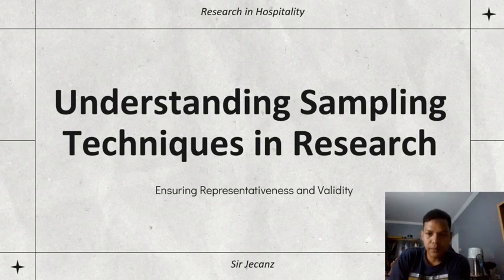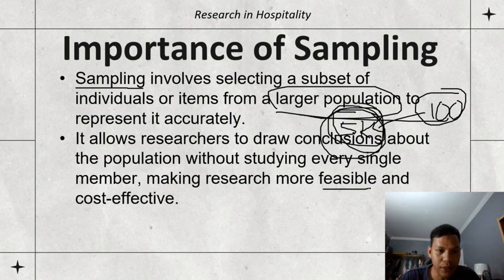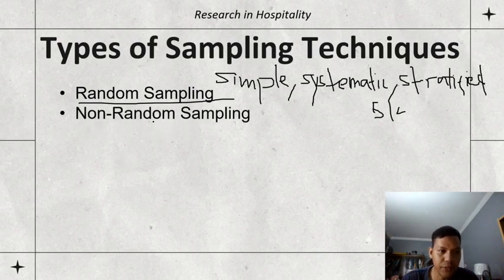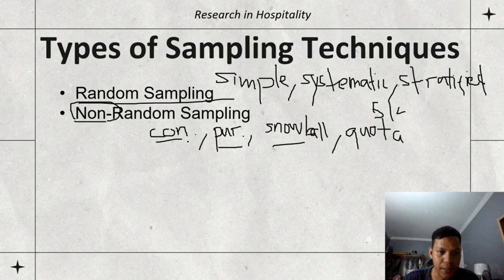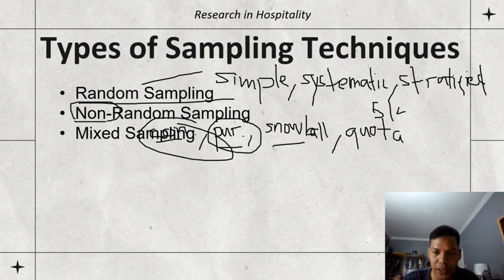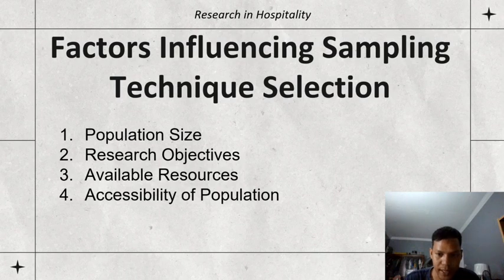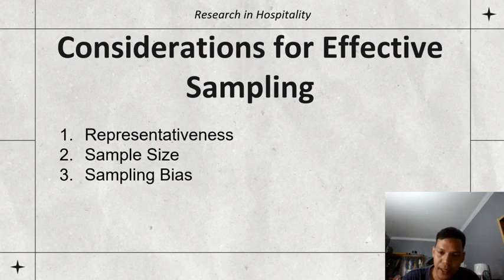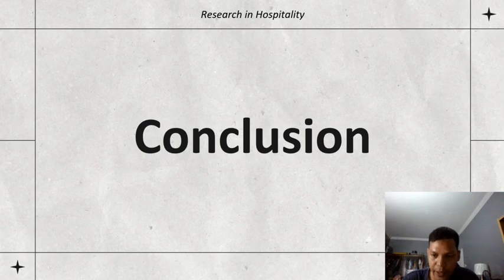Understanding Sampling Techniques in Research